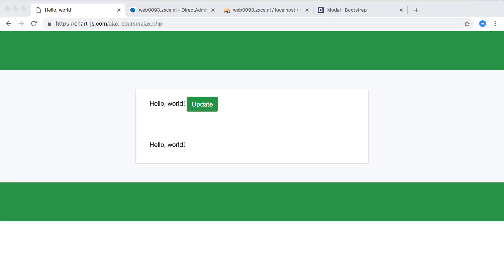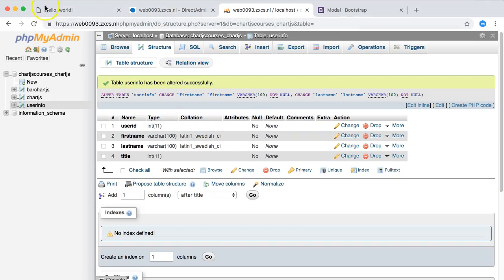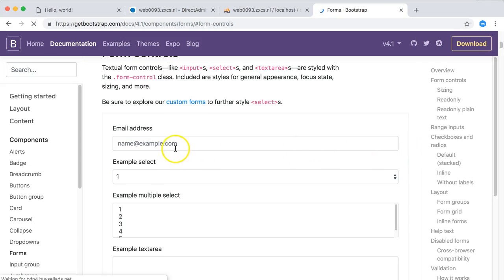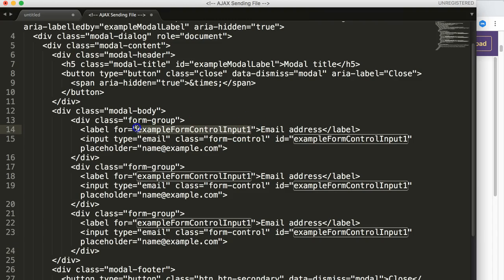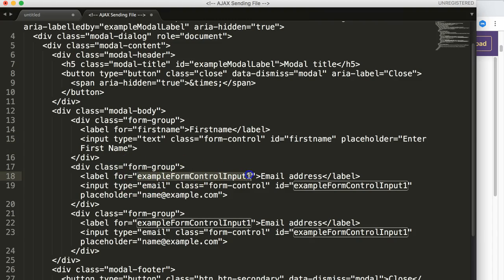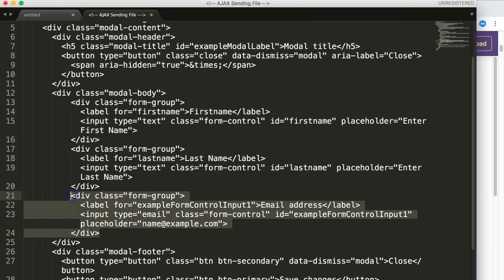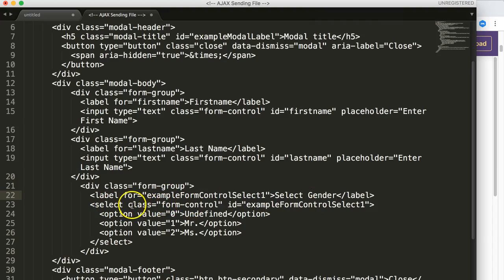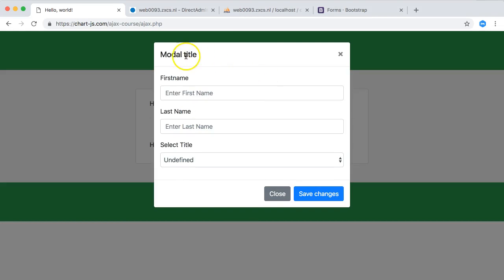1c ajax course [AJAX Part 4/13]